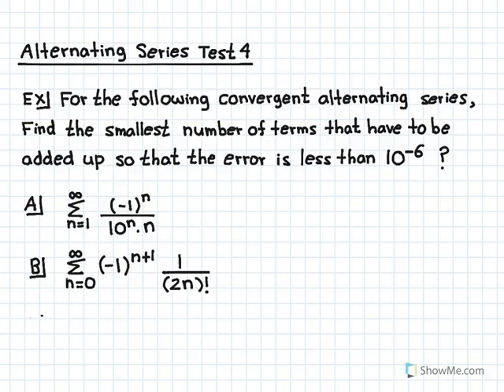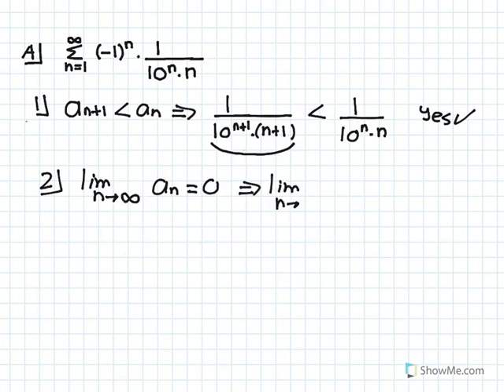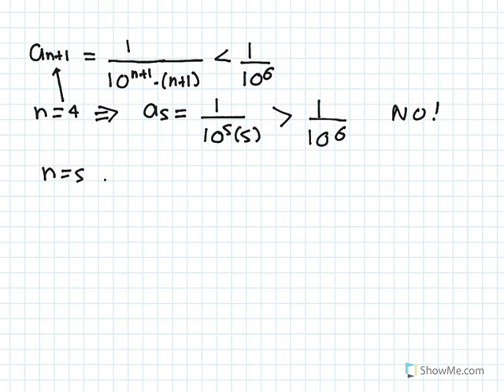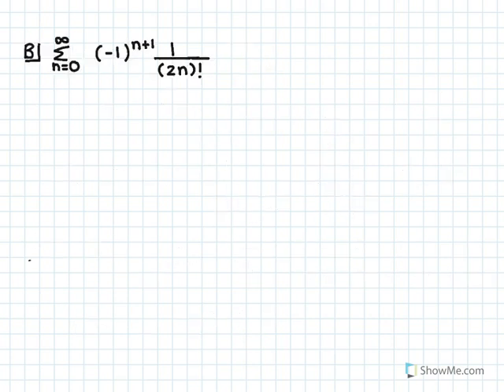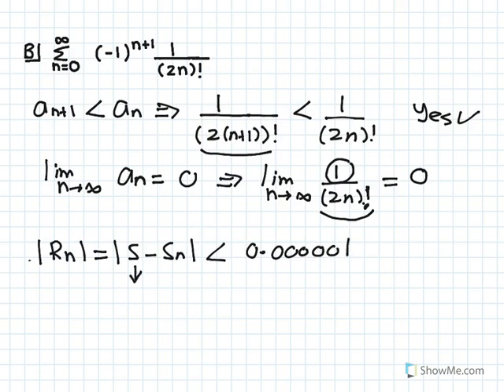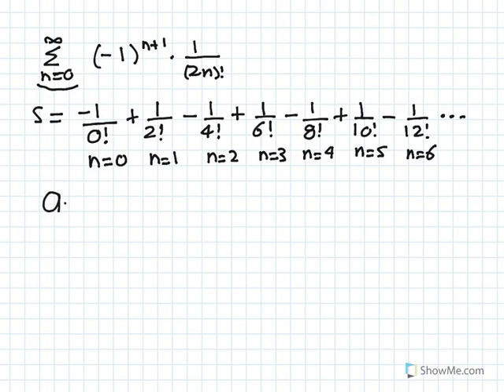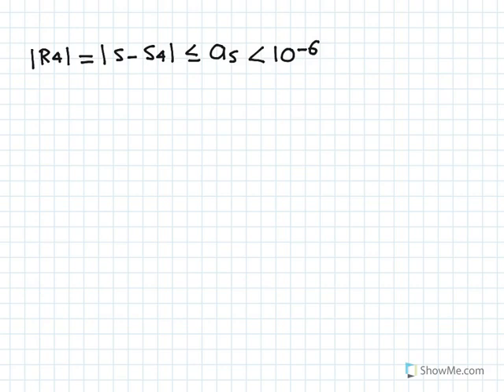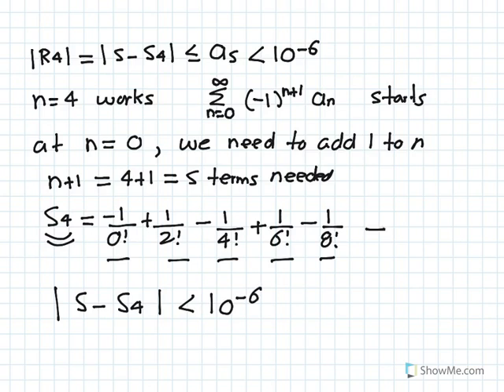McGill Math 141 tutor Alternating Series Test 4 Series Convergence Video